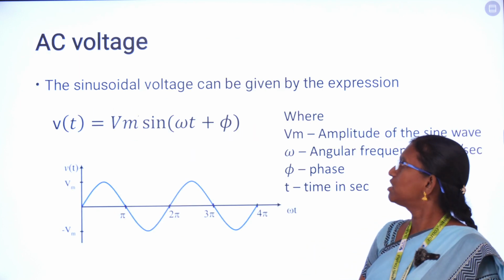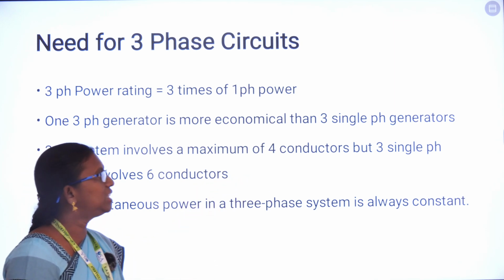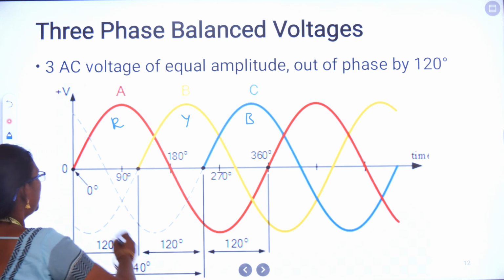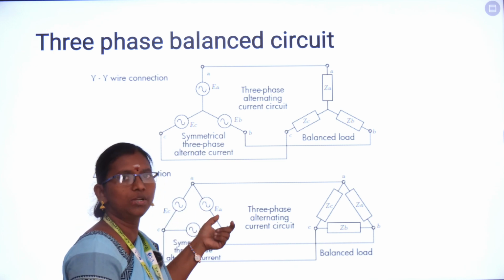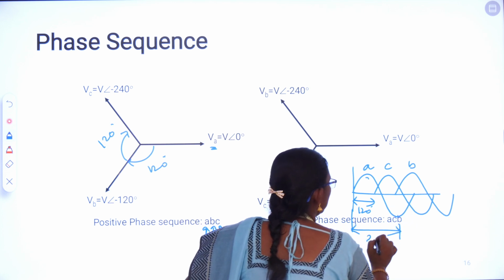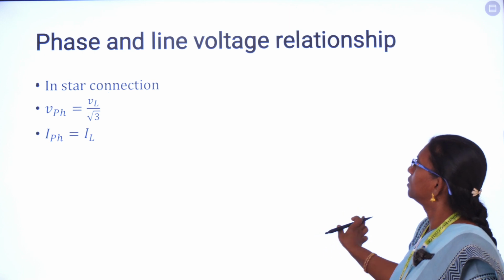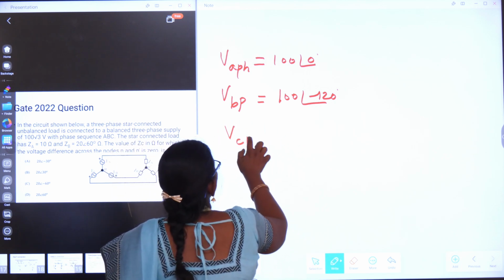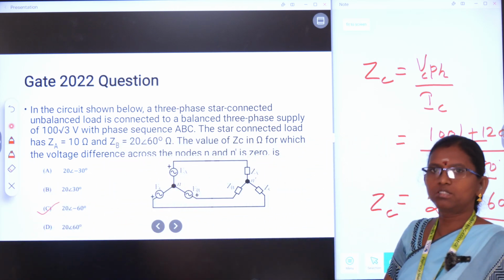CIRCUIT THEORY - THREE PHASE CIRCUITS - GATE CLASS 2024 -Dr.S.BHUVANESWARI - S.A. ENGG.COLLEGE.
CIRCUIT THEORY - THREE PHASE CIRCUITS - GATE CLASS 2024 -Dr.S.BHUVANESWARI - ASSOCIATE PROFESSOR - DEPARTMENT OF ELECTRICAL & ELECTRONICS ENGINEEING - S.A. ENGINEERING COLLEGE, CHENNAI.